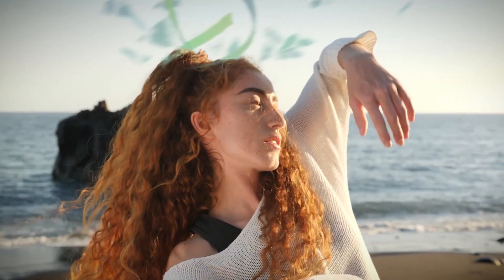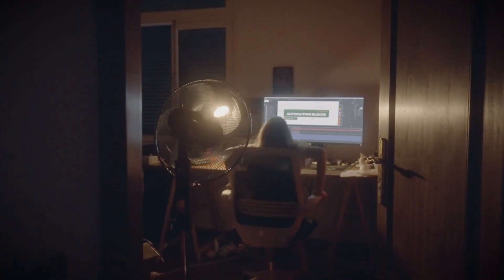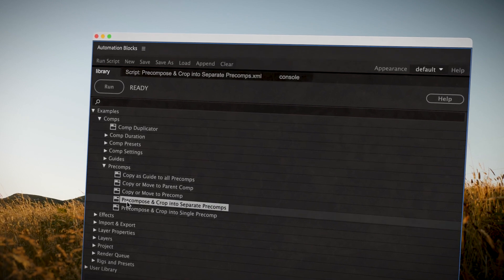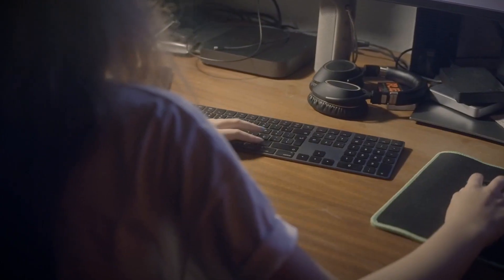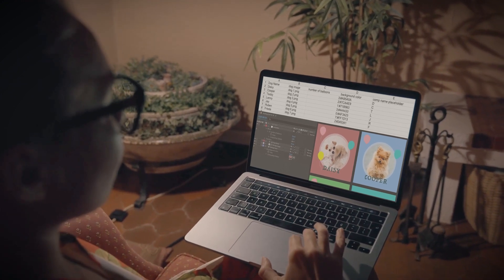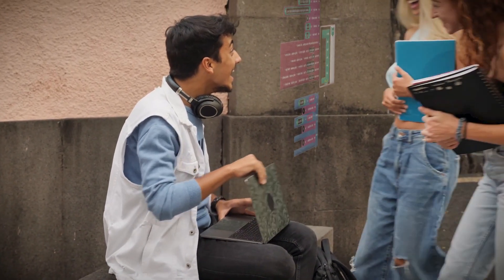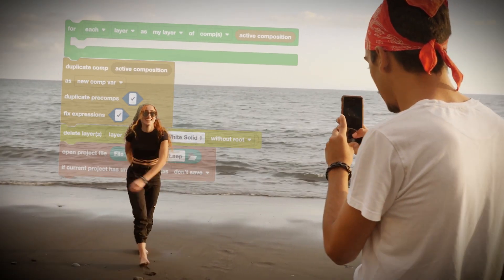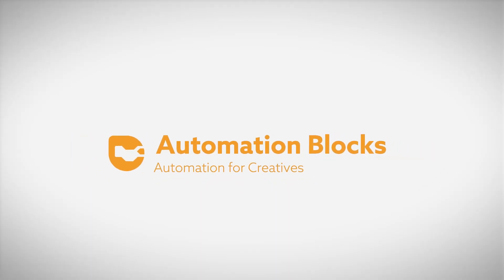Automation Blocks for After Effects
Automation Blocks is an infinite collection of premade, one-click tools for any task. With Automation Blocks, you can fully customize all the tools, and even create your own!